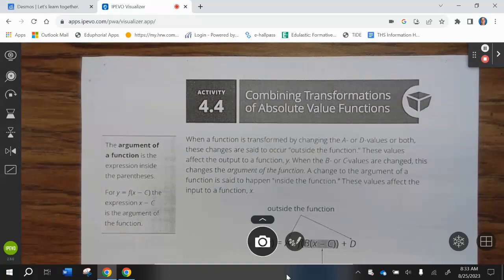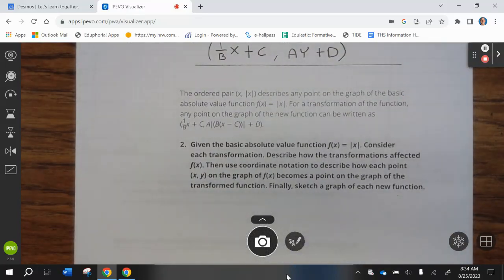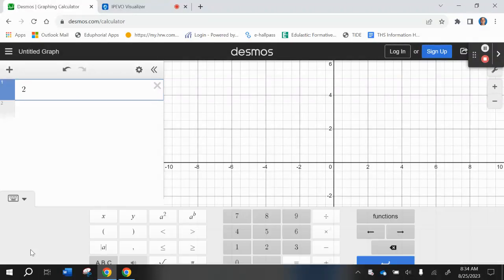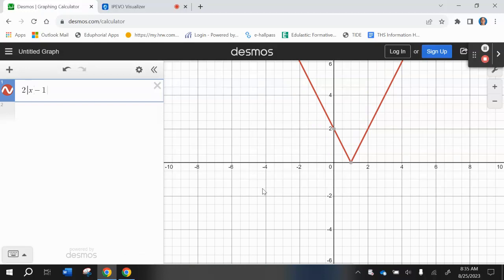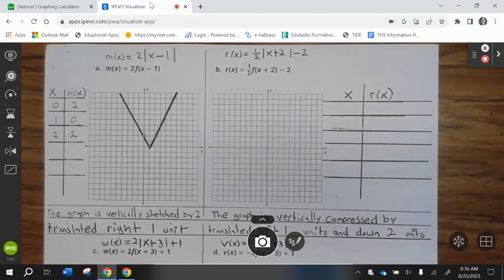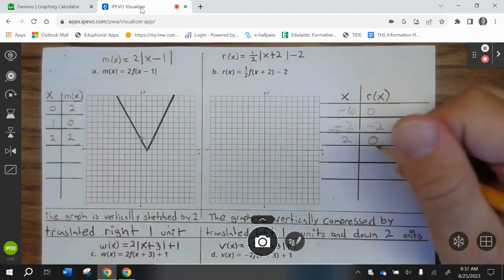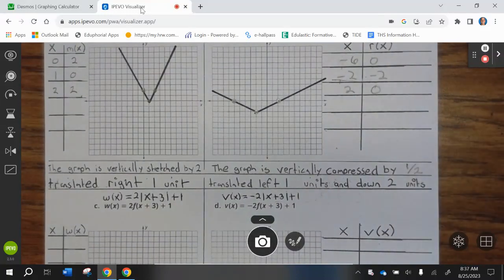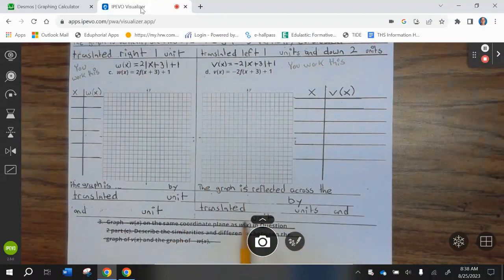1.4 Putting the V in Absolute Value (Activity 4.4)